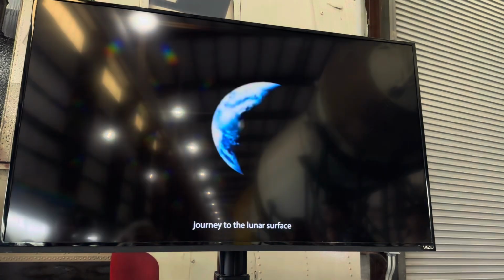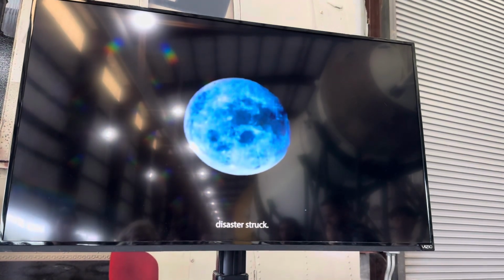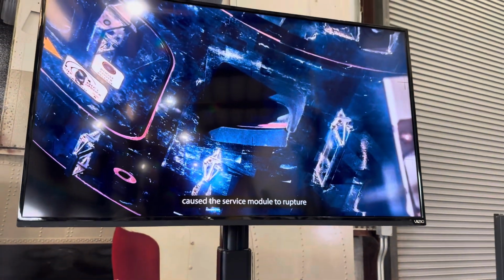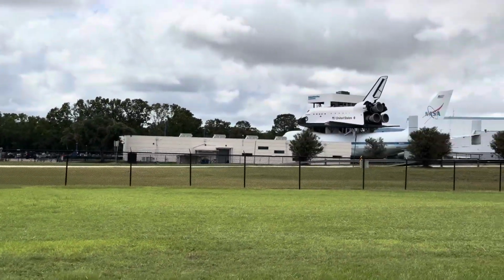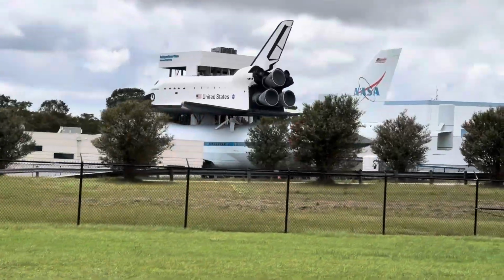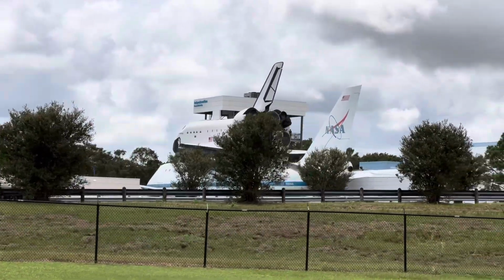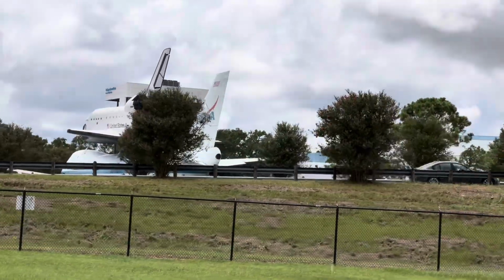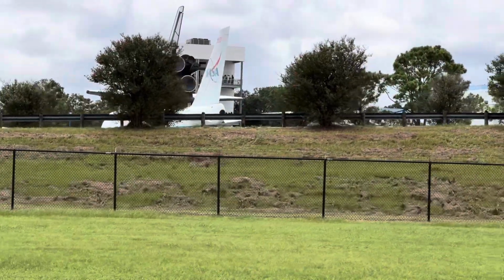Rocket Park Space Center Houston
See one of the three remaining Saturn V rockets on display